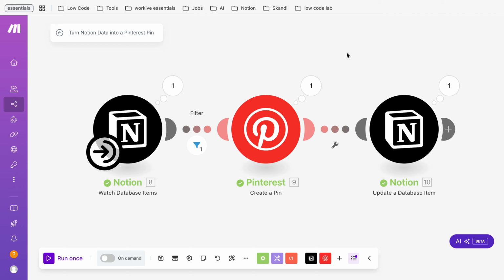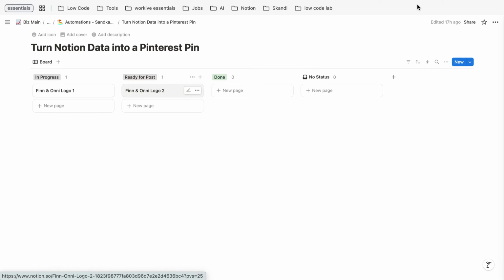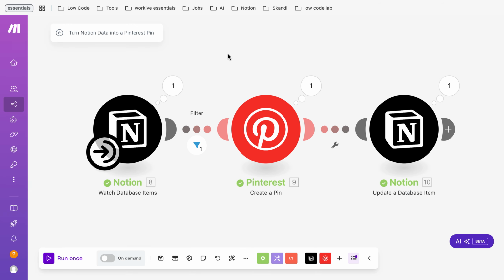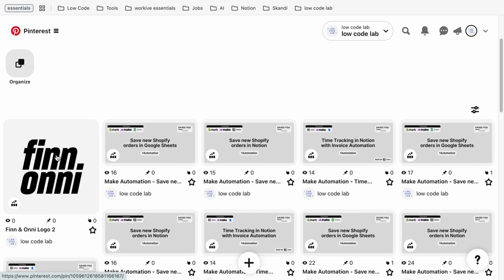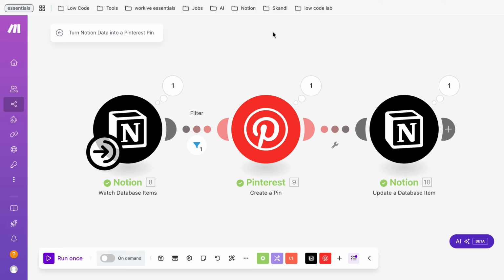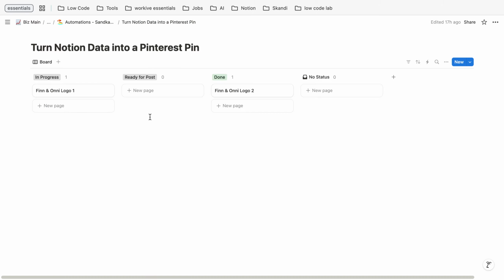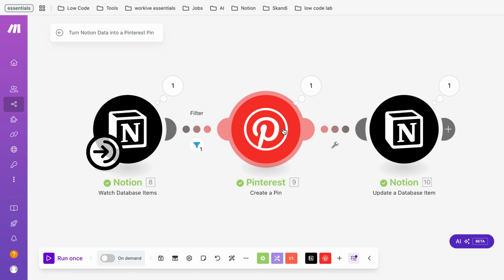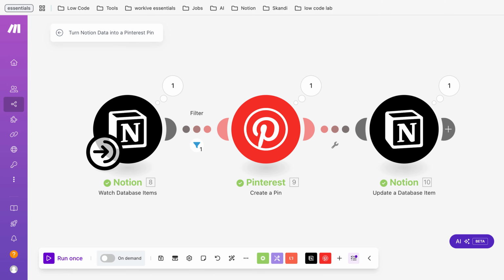Automatically Create Pinterest Posts from Notion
In this video we show you an automation workflow which turns content from a Notion property into a Pinterest post.

Ad

This is a super useful automation for marketers, freelancers, small business owners, saas founders or content creators.